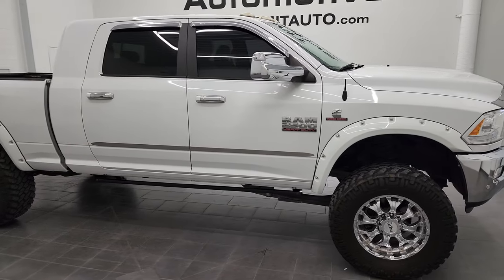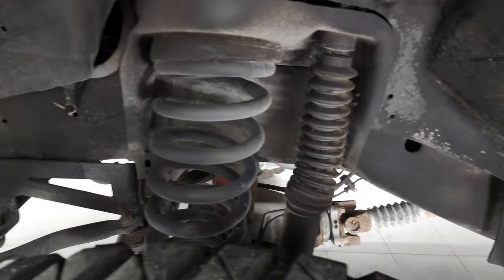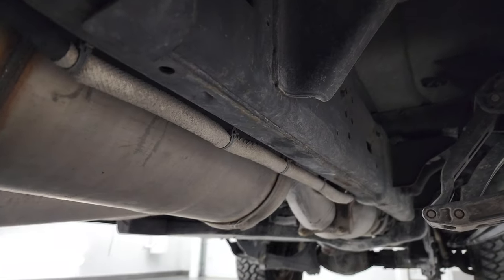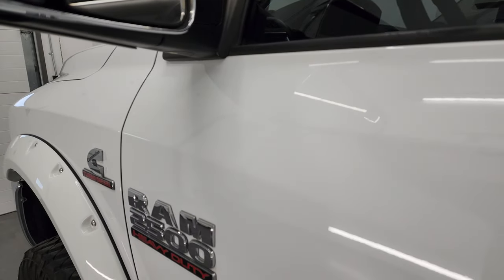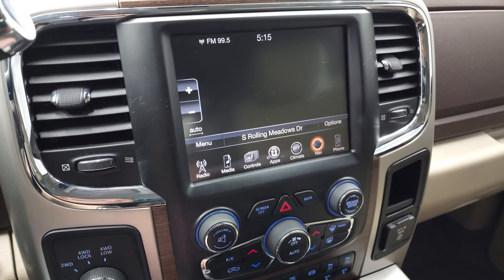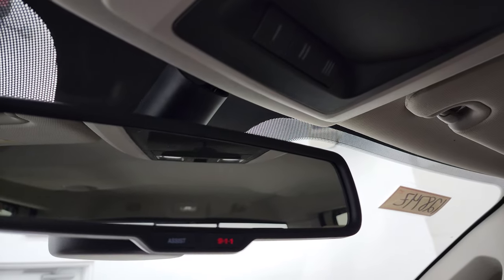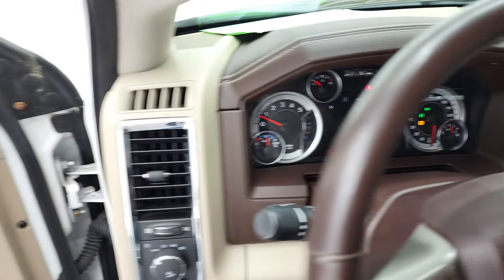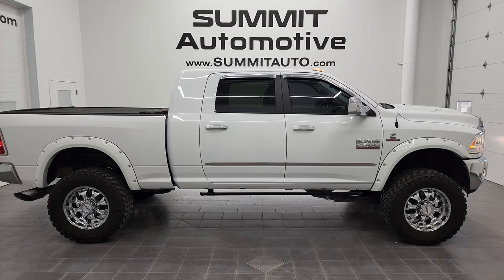2016 RAM 2500 MEGACAB MEGA CAB MEGA-CAB LARAMIE DIESEL 4K WALKAROUND 12874Z SOLD!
This 2016 RAM 2500 MEGACAB MEGA CAB MEGA-CAB LARAMIE CUMMINS DIESEL IN BRIGHT WHITE FOR SALE IN FOND DU LAC OSHKOSH WISCONSIN 54935 is the vehicle we did walk around review of today.

Thank you for checking out this video of this 2016 RAM 2500 MEGACAB MEGA CAB MEGA-CAB LARAMIE CUMMINS DIESEL IN BRIGHT WHITE FOR SALE IN FOND DU LAC OSHKOSH WISCONSIN 54935

STOCK: 12874Z
PRICE: $57,995
MILES: 55,736
MAKE: RAM
MODEL: 2500
VIN: 3C6UR5NL9GG122926
LOCATION: FOND DU LAC OSHKOSH WISCONSIN, 54937 TRUCKS ON 41

CLEAN TITLE HISTORY! CLEAN CARFAX! 6.7 Liter Cummins Diesel, Mega Cab Full Four Door Crew Cab Megacab, Short Box 6 1/2 Foot Shortbox, Laramie Package, 6 Speed Automatic Transmission with Optional Manual Tap Shift, Turn Dial 4x4 Four Wheel Drive 4WD, 6 Inch Suspension Lift Kit, Factory GPS Navigation System, Reverse Backup Camera Rearview Camera, Dual Power Air Conditioned Ventilated and Heated Seats, Tan Leather Seats, Bucket Seats, Memory Driver's Seat, 2nd Row Heated Seats, Roll N Lock Rolling Tonneau Cover , Full Towing Package with Receiver Trailer Hitch, Wiring and Transmission Cooler Tow Package, 5 Upfitter Buttons, Factory Brake Controller, Factory Exhaust Brake, Fold Up Tow Mirrors, Heat Power Mirrors, Power Fold in Power Mirrors with Built-in Directional Signals, Electronic Stability Control Traction Control ESC, Nitto Trail Grappler M/t 37x13.50 R20 LT Tires, Moto Metal 20 Inch Rims Premium Wheels, Chromed Alloy Rims Premium Wheels, Four Wheel Disc Brakes, Power Fold Down Running Boards, Line-x Spray-in Bedliner, Bedrail Covers, Bug Shield, Clearance Lights, Fog Lights, LED Running Lights, Projector Lamp Headlights, Sonar with Front and Rear Bumper Sensors, Locking Tailgate, Chrome Tipped Exhaust, Chrome Trimmed Grill, Chrome Trimmed Mirrors, Vent Shades, AM / FM Radio Tuner, Sirius/XM Satellite Radio Capabilities Sirius / XM, Uconnect 8.4AN System 8.4 Inch Touchscreen with AM/FM/BT/ACCESS/NAV, 7-Inch Multi-View Display, Alpine Premium Audio Sound System, 911 Assist System, U Connect Hands Free Bluetooth Hands-Free Phone System Blue Tooth, Auxiliary MP3 Jack Portable Audio Connection, Factory Subwoofer, SD Card Slot, USB Jack Portable Audio Connection, Enter-N-Go System Keyless Entry System, Keyless Entry with Factory Remote Start, Push Button Start, Power Sliding Rear Window, Adjustable Height Seatbelts, Driver and Passenger Front Air Bags, L.A.T.C.H. Child Safety System, Side Curtain Air Bags SRS Safety Restraint System, Heated Steering Wheel Multi-Function Steering Wheel Controls, Homelink System with Three Programmable Buttons for Garage Doors, Lighting Systems & Security Systems, Compass, Outside Temperature Display and Mileage Display, Dual Multi-Zone Climate Control , Weathertech Floormats, Woodgrain Dash And Door Trim, Air Conditioning AC, Cruise Control, Power Locks, Power Windows, Tilt Steering Wheel, Automatic Headlights Autolamp, 115V / 150W Auxiliary Power Outlet, Bright White Clearcoat, CLEAN AUTOCHECK! Very very clean inside and out! This is one of the sharpest 2016 Ram 2500 mega-cab shortbox 3/4 ton diesel trucks on our lot! Make your move before this super clean 4wd is gone!

STOCK: 12874Z
PRICE: $57,995
MILES: 55,736
MAKE: RAM
MODEL: 2500
VIN: 3C6UR5NL9GG122926